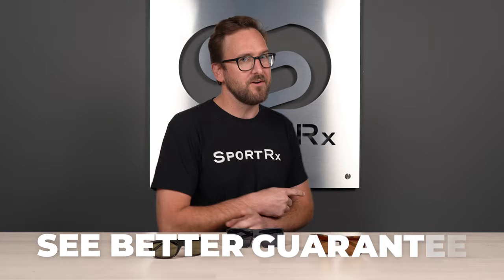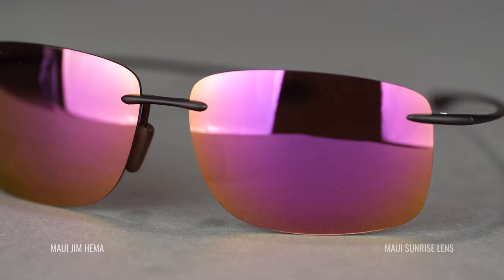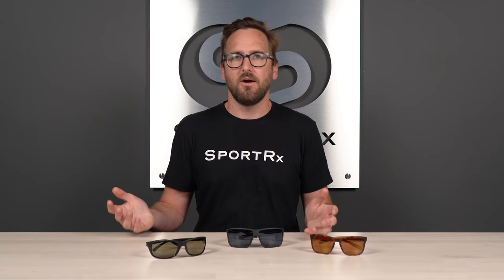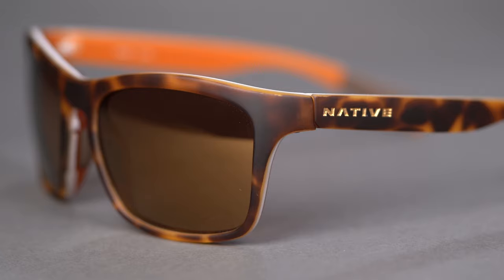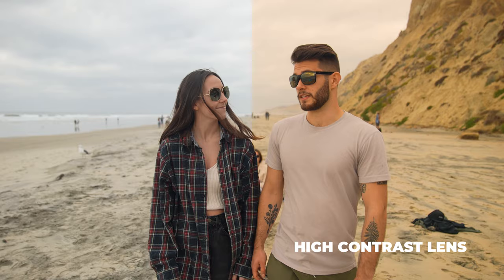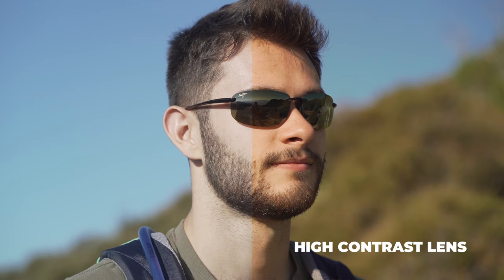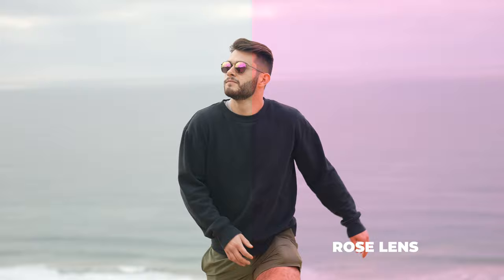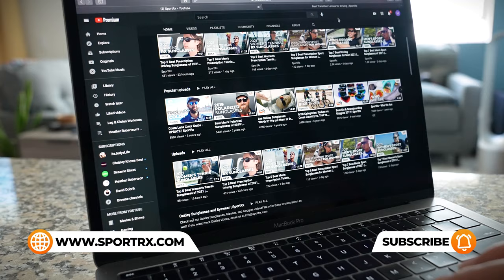Best Lens Colors for Polarized Sunglasses | SportRx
Eyeglass Tyler from SportRx breaks down the different lens colors for polarized lenses.

0:09 Intro
1:14 Polarization
2:56 Grey Lenses
3:46 High Contrast Lenses
5:49 Rose Lenses
6:48 Conclusion

Featured Frames:

Shop (on host): Unfortunately we no longer carry the Oakley Milestone 3.0 that Tyler is wearing, but check out what we do have from Oakley

*Frames on table with host

Don’t know your size? Measure with the SportRx SFW
Questions about your prescription?